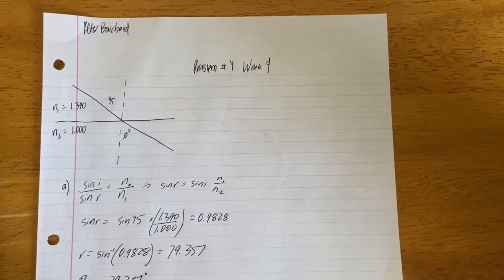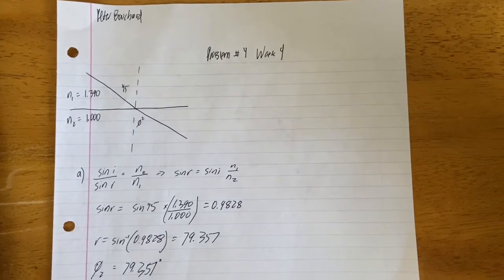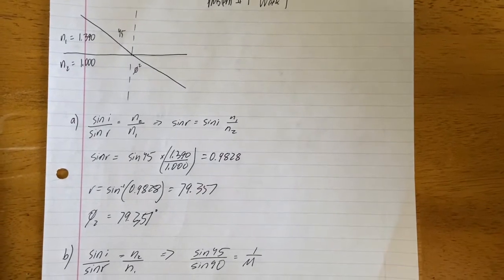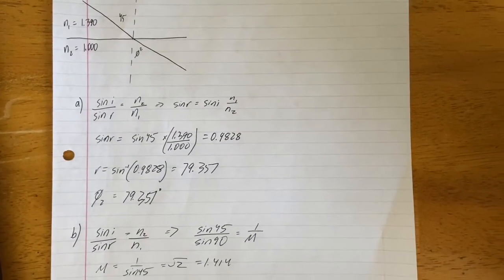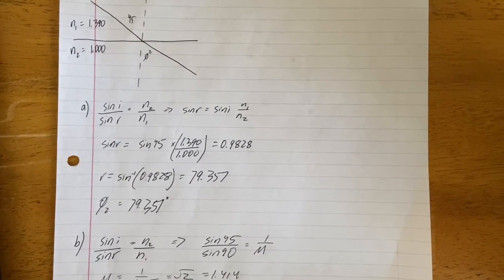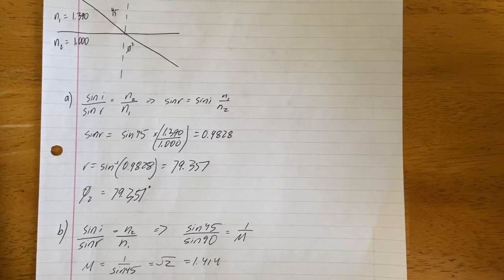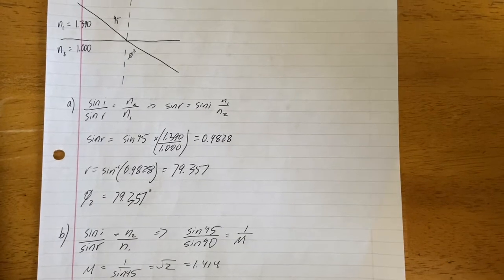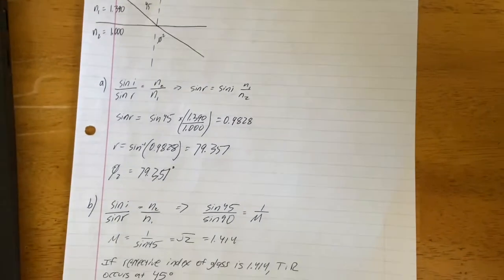Problem 4 Week 9